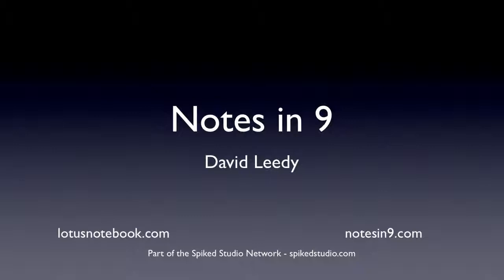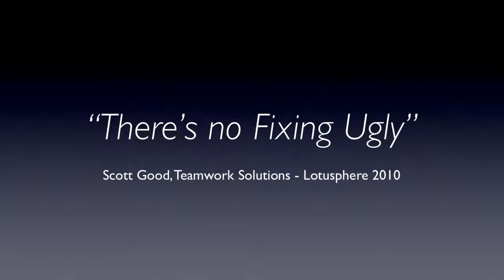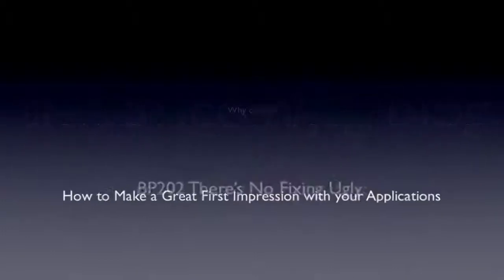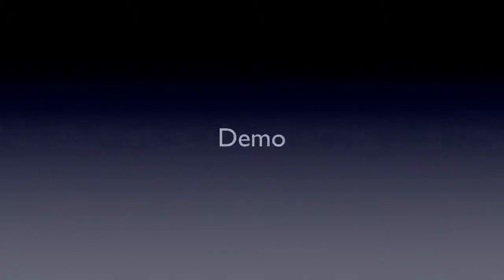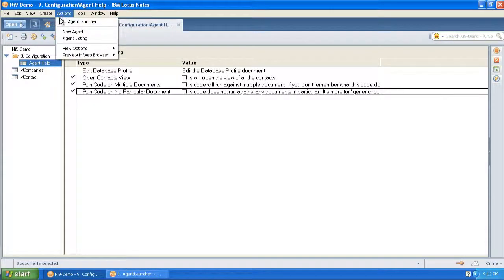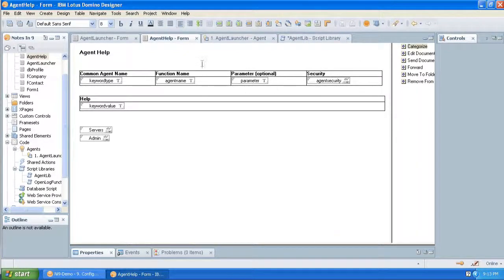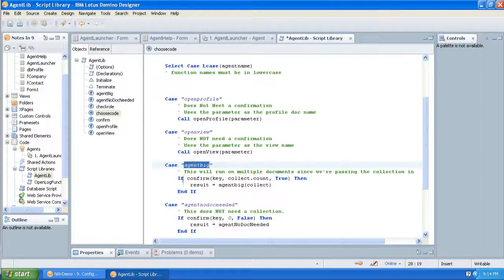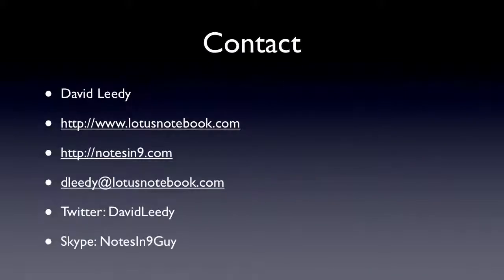016 - Notes In 9 - Create an Agent FrameWork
While this show ended up being a little rushed, due to several late night phone calls with my accountant over taxes, I am particularly fond of this content. You see, many of the things I present, Ive not really discovered myself. Many of them I learn by reading the blogs or the wikis and figure out how I would use them and then create a show around it to try and teach others so they save time. I always try to give credit when I can.
But this topic, an Agent Framework is something that I came up with all on my own. I started doing this years ago and even wrote an article about this is the magazine, Lotus Advisor. The point of this, which I hope comes across in the show, is that if you have agents in Notes Application, and users are going to running the agents from the Actions menu, then, in my opinion, theres a better way for us as developers to give them that option. They we need to make sure our apps have the best User Interface possible since thats what people expect now a days.

Anyway  I hope you like the show. Ill post the database file shortly.

In the show I also discuss the need to improve our user interfaces and link to Scott Goods Lotusphere 2010 session  You Cant Fix Ugly. This slide deck should be required viewing for all Developers, but especially all NOTES Developers.